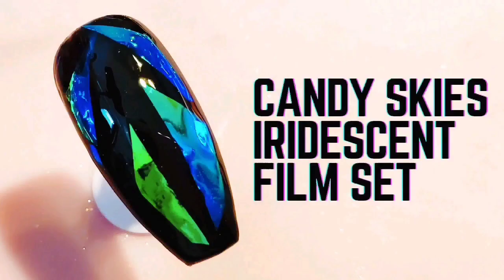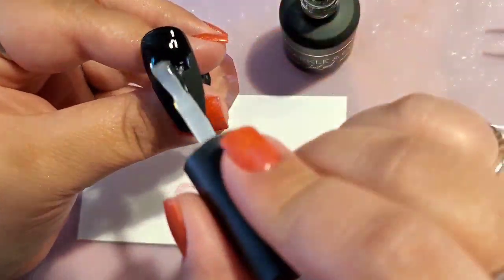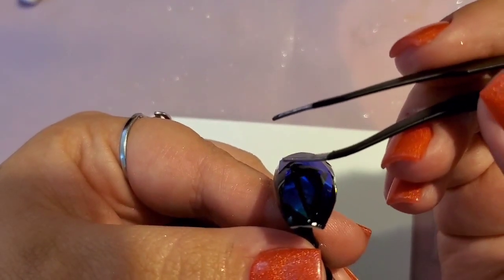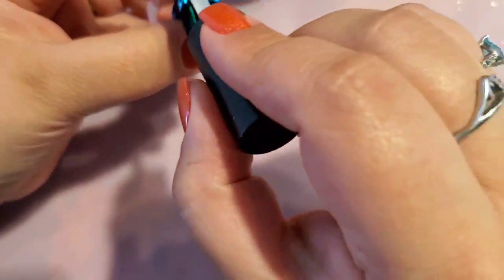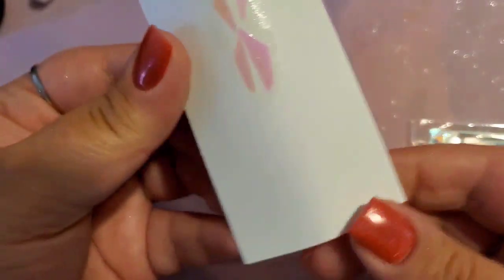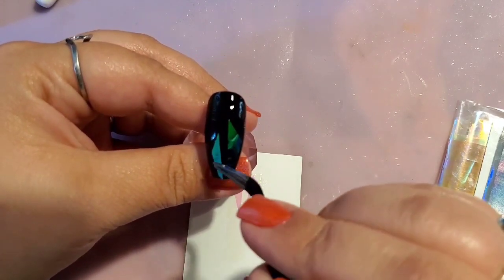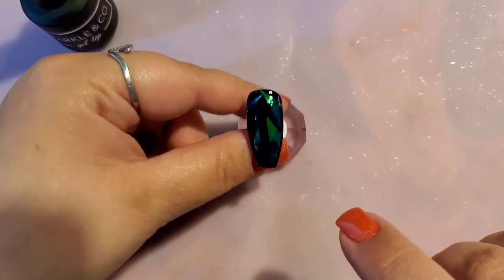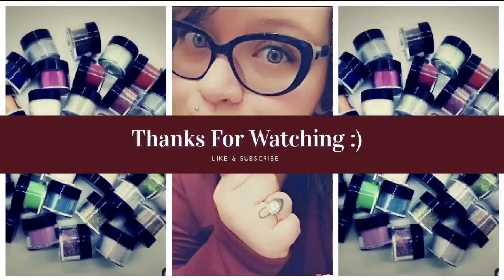How To Use Iridescent Film Sheets|Nail Art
In this quick video, I'll show you how to use Iridescent Film sheets. :)

•g.001 Little Black Dress -

☆How to get a Sparkle & Co discount:☆

☆Store Credit you ask!? Here's how!:

First time purchase -
You can use a "referral name" during checkout.
Use the name "Katie Pleugh" in the notes section at checkout during your first purchase and we shall both receive a $9 credit. ♡

You can use a "referral name" again! :)

Also, you can refer anyone too! All someone needs to do is use your name at checkout for you + them to receive credits :) So share the love ♡

March sub sign ups are currently open as of February 20th. ♡
All subscription info can be found under announcements in the Sparkle & Co Facebook group :)

Please don't hesitate to reach out with any questions you may have regarding Sparkle & Co or nails in general :)

Deuces&Smooches! xo